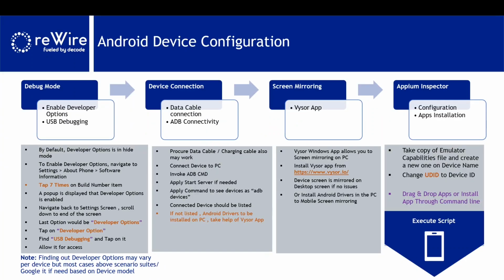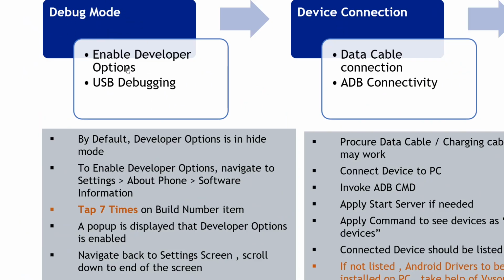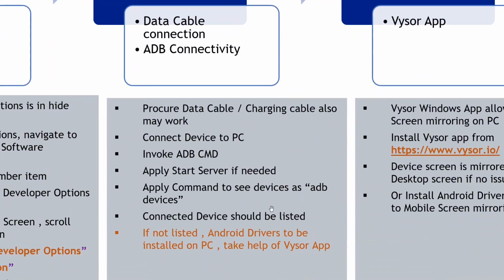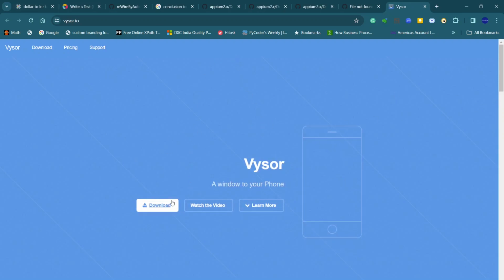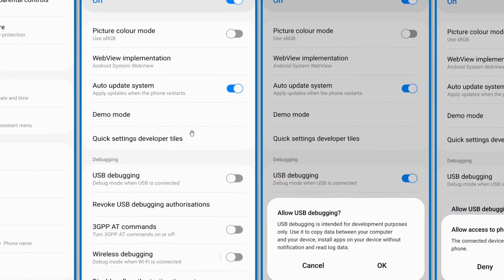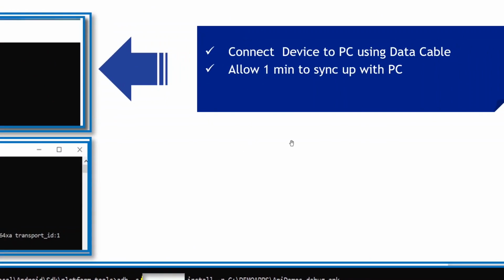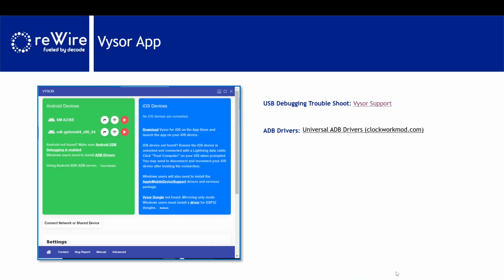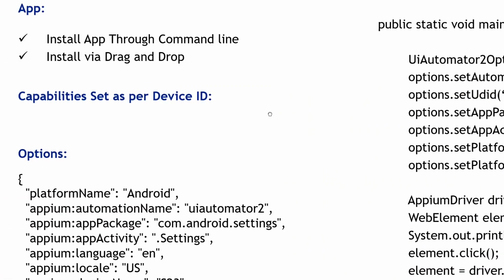Appium Server 2.x - @Setup Session 12(Android Device Configuration)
This session presents the configuration of the Android Device to the host system further to communicate with Automation components like Appium Server, and Appium Inspector and simulates actions on Apps that reside on Android Physical devices.

Best Regards,
Kiran Edupuganti